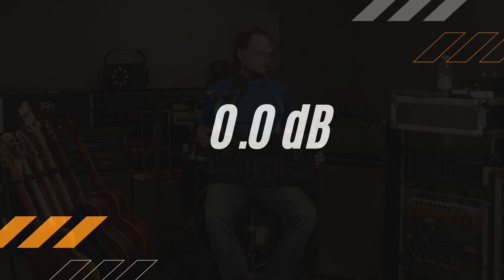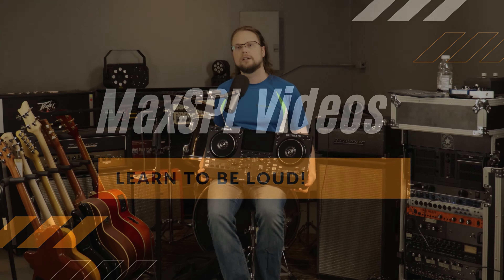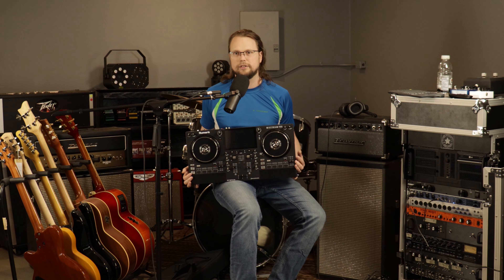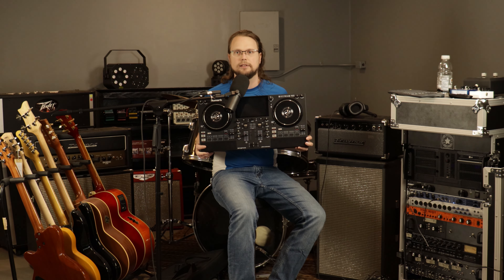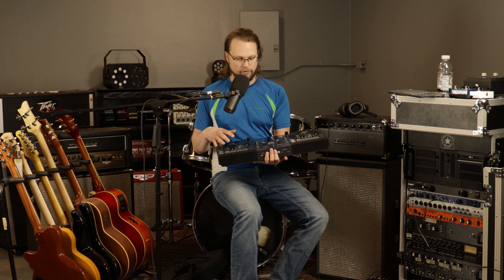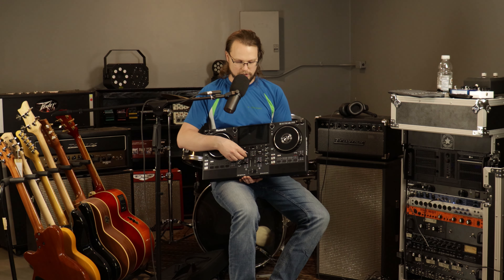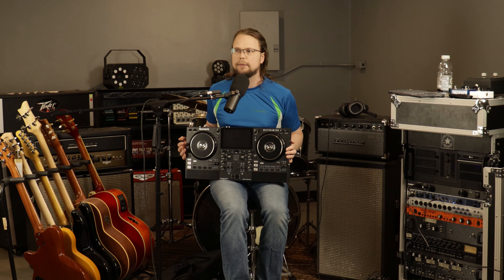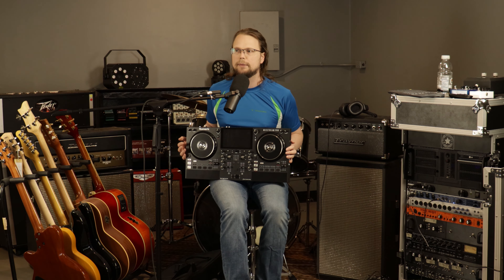It keeps getting better! A post effects update review of the Numark Mixstream Pro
In this video I go over one of my new favorite pieces of kit. With the latest update, most of the cons have vanished and Numark has (in my opinion), the makings of a near perfect stand alone DJ system (at least at this price). If they keep this up I may have a Prime in my future, though I am not feeling much need to upgrade for what I do.